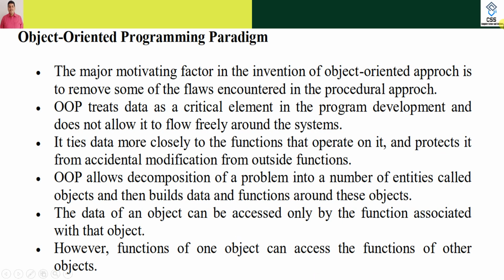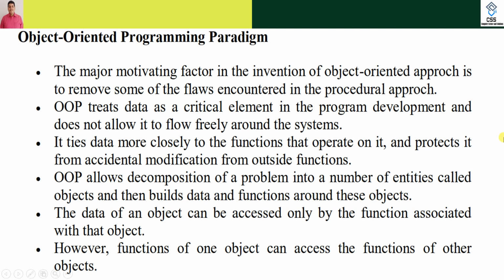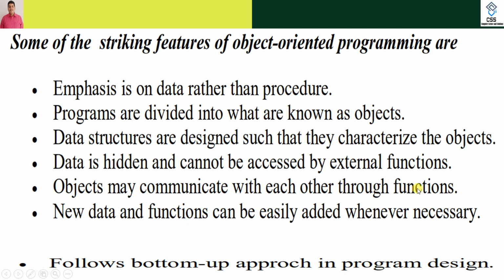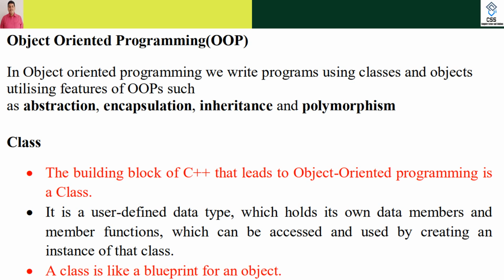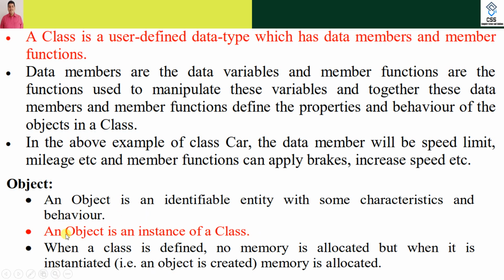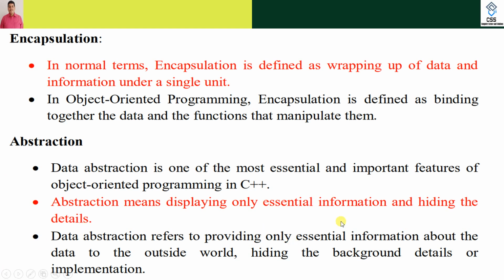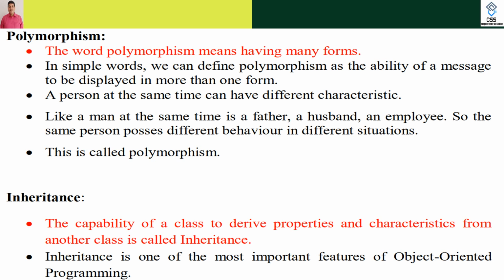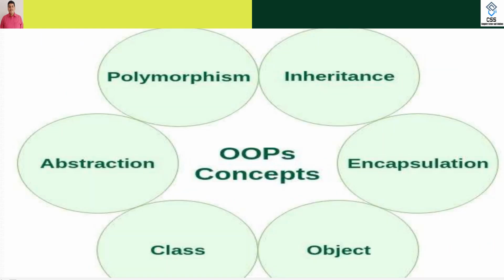OOP Concept & Features || Programming in C++ || Computer Science and Solutions